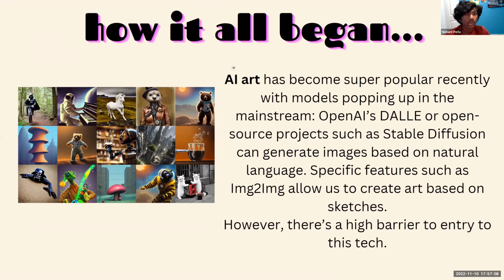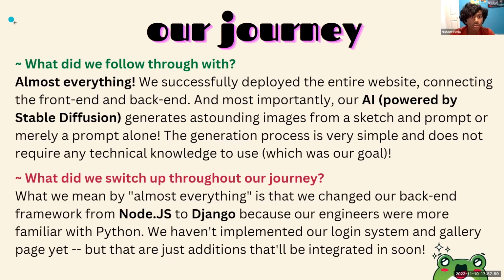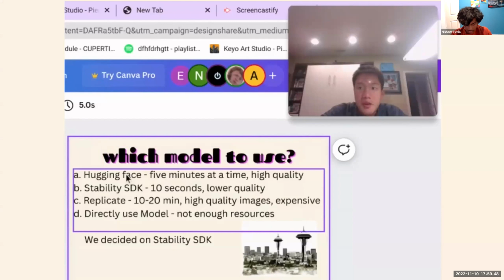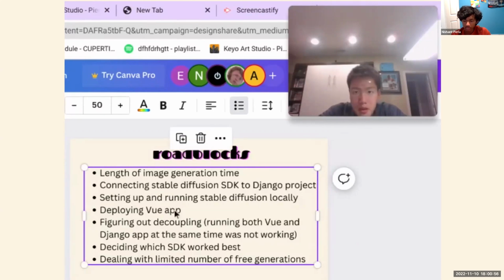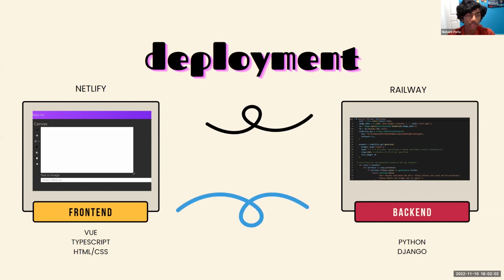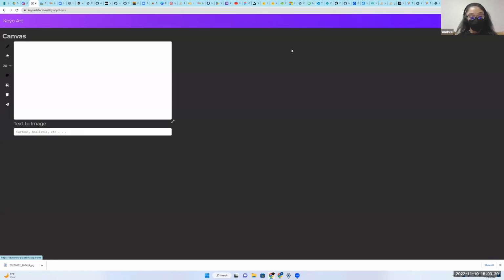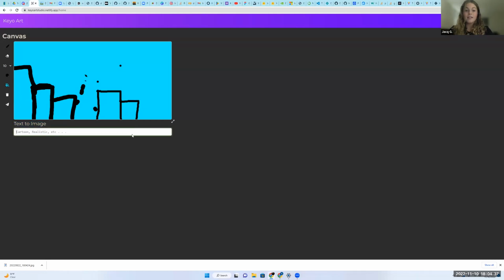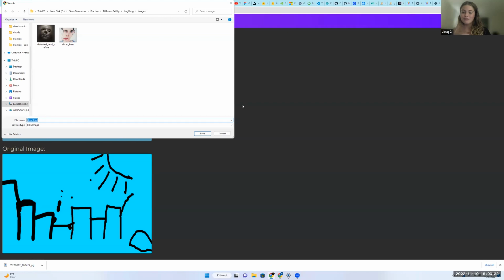AI Generates Images from Your Sketches - KeyoArtStudio